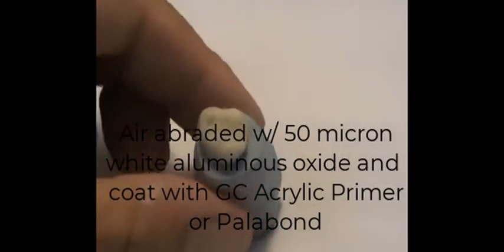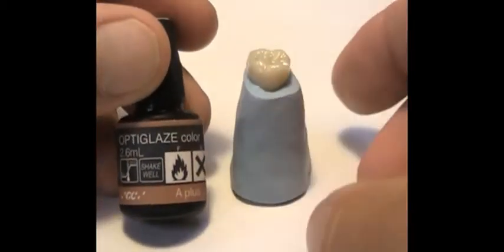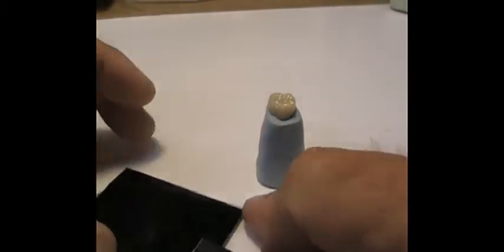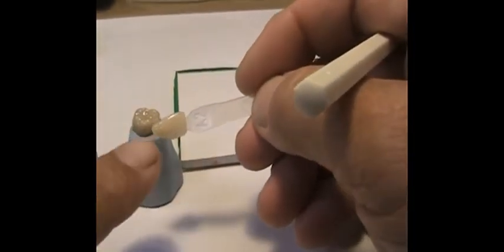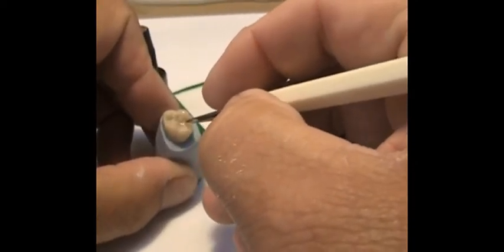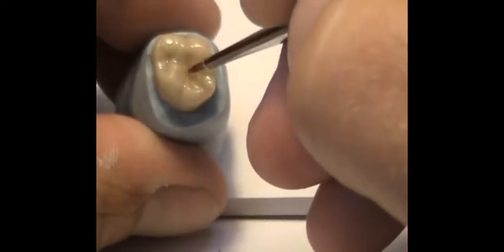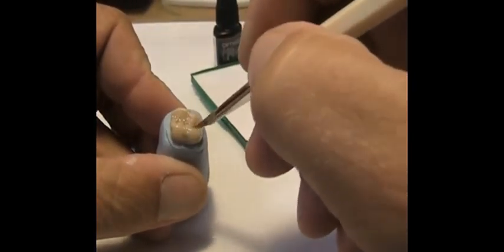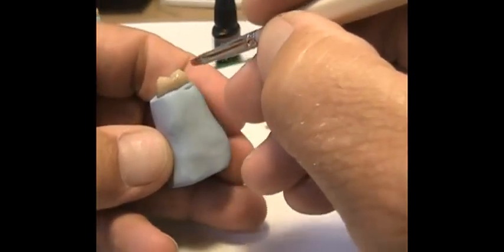Using Optiglaze color to modify shade/character on temporary crowns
Take a basic A1 shaded acetal or pmma temporary crown and modify to any shade in the A range. Includes simple tips to get a better result.